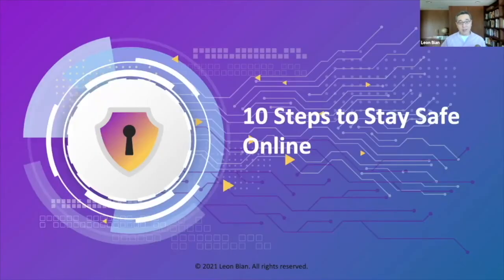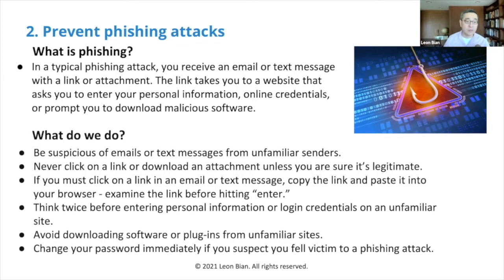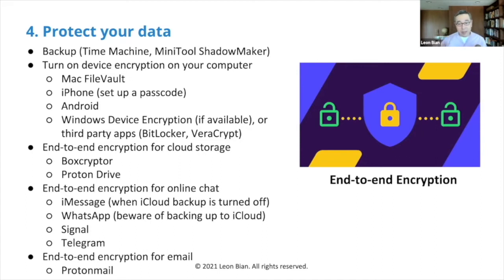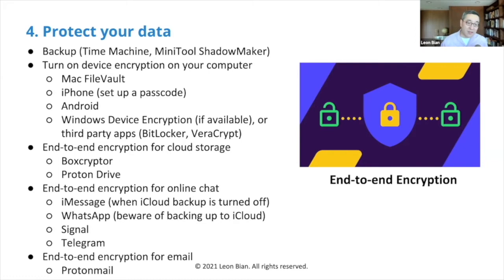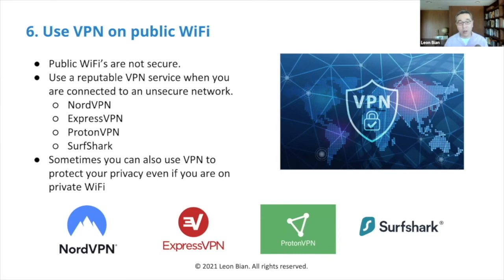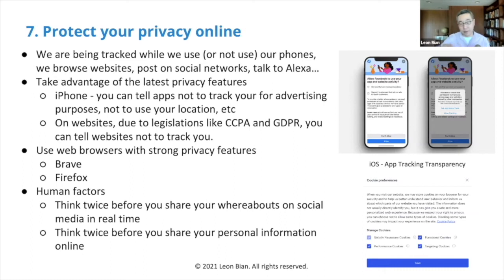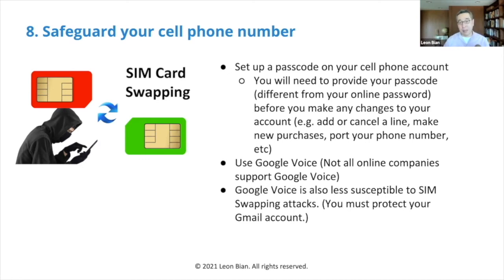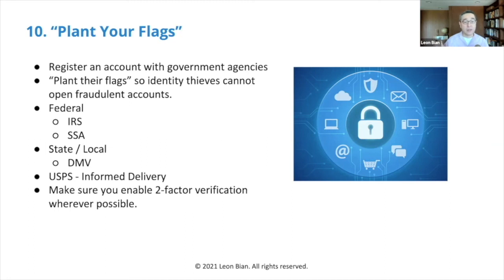Capital V Group Financial Education Series. Ten Steps to Staying Safe Online.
Capital V Group Financial Education Series. Ten Steps to Staying Safe Online. Today, we are pleased to welcome Leon Bian, cyber security expert as our guest speaker. Mr. Bian will highlight ten different ways in which you can safeguard your data and personal information.

Third party posts found on this profile do not reflect the views of LPL Financial and have not been reviewed by LPL Financial as to accuracy or completeness.
• The financial professionals associated with Capital V Group may discuss and/or transact business only with residents of the states in which they are properly registered or licensed. No offers may be made or accepted from any resident of any other state.